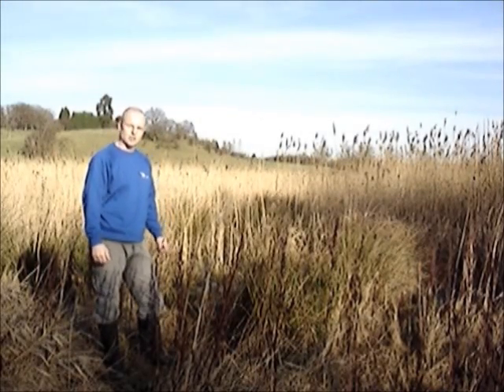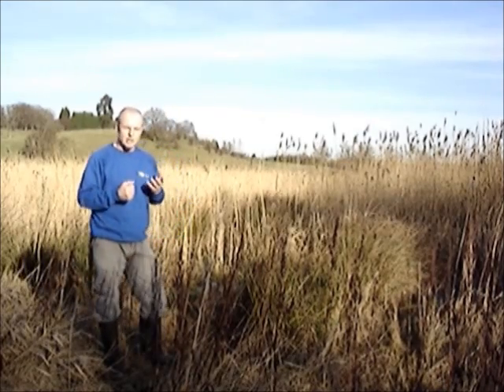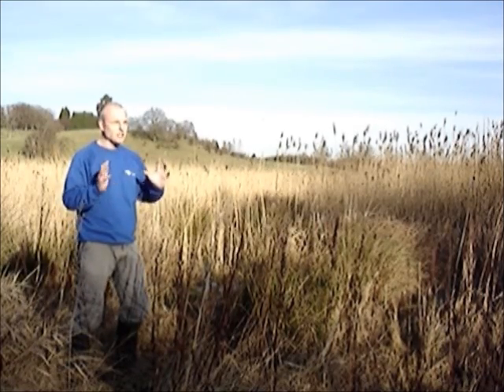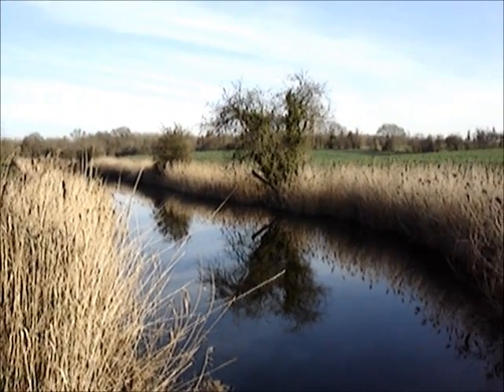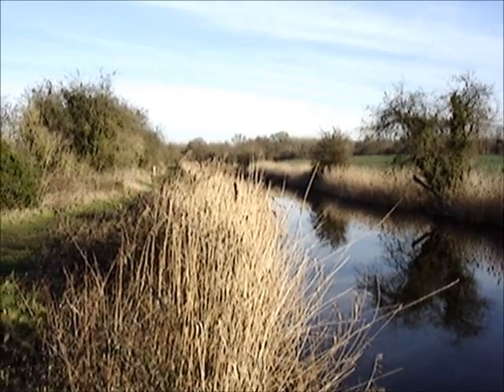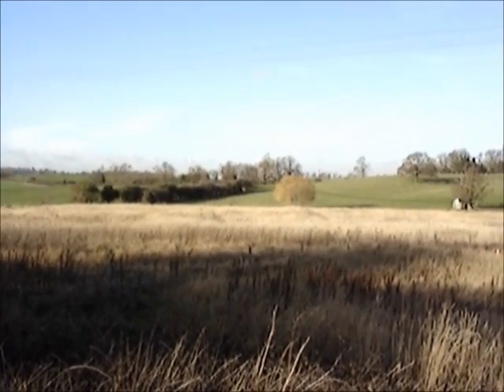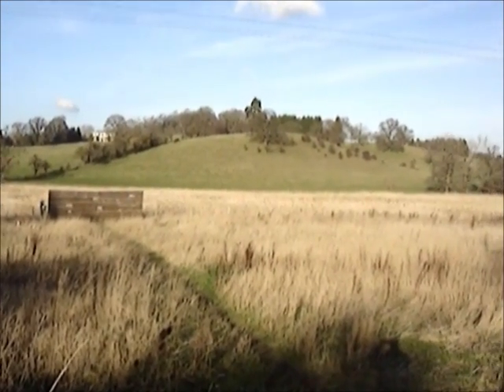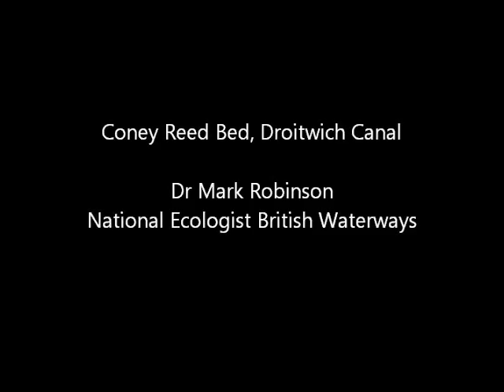Coney Reed Bed, Droitwich Canal with Dr Mark Robinson, National Ecologist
This is a short clip of Coney Reed Bed, Droitwich Canal with Dr Mark Robinson, National Ecologist at British Waterways.  The site was created in 2008 as part of the restoration of the Droitwich Canal.  The reed bed is important breeding habitat for reed warblers.